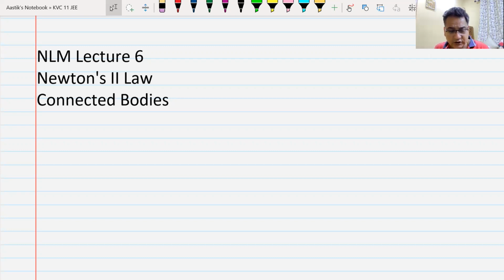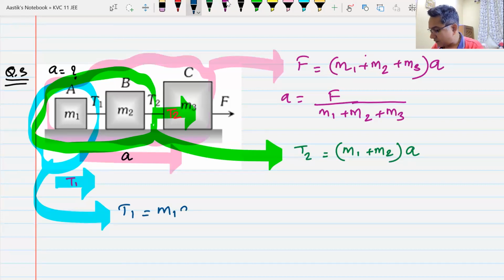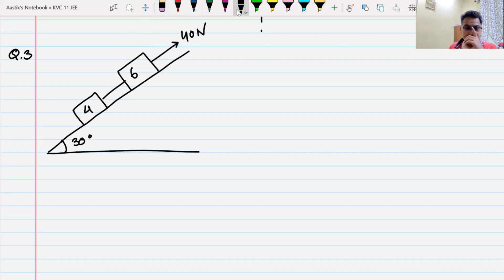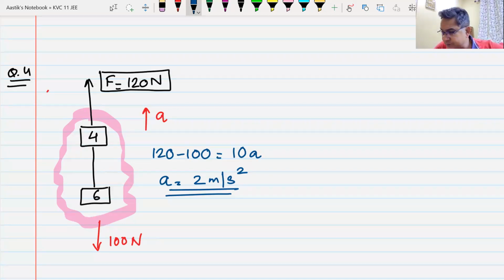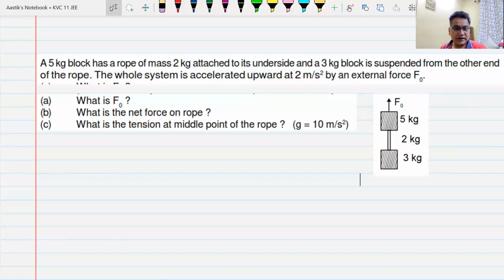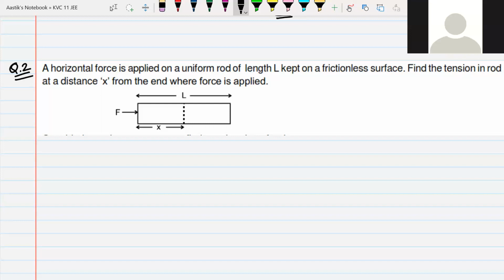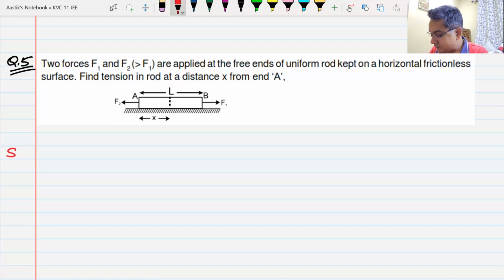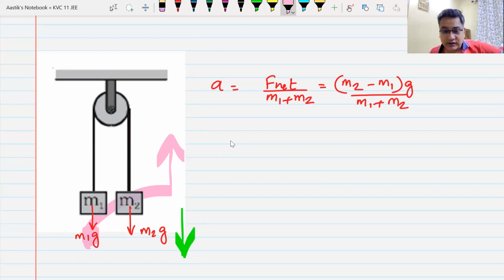NLM JEE | L6 | Pulley-Mass Problems | Connected Body | JEE Main 2023 | JEE Main 2024 | JEE Advanced